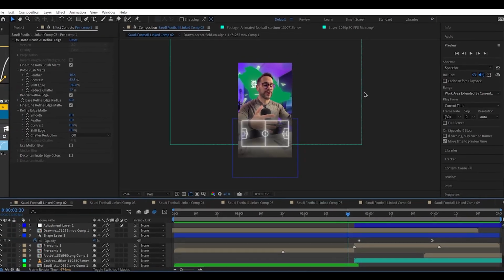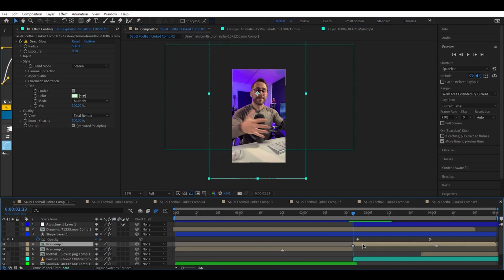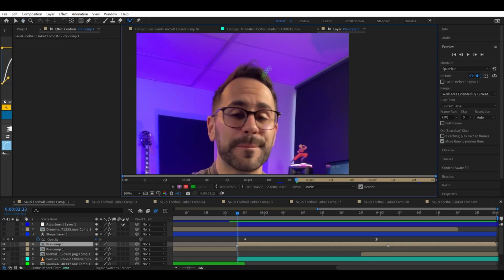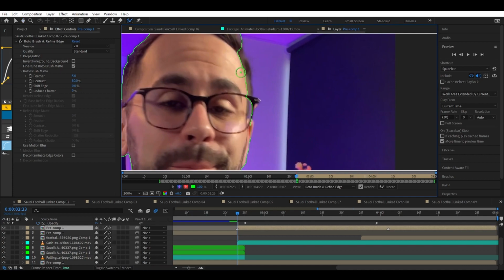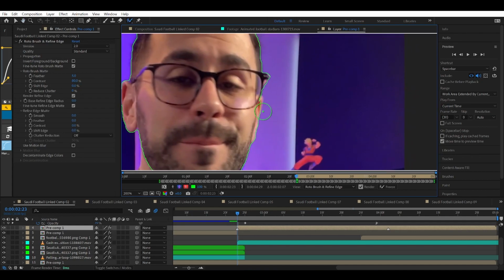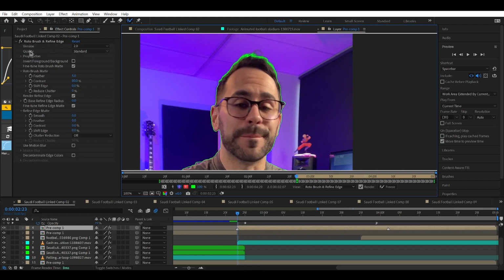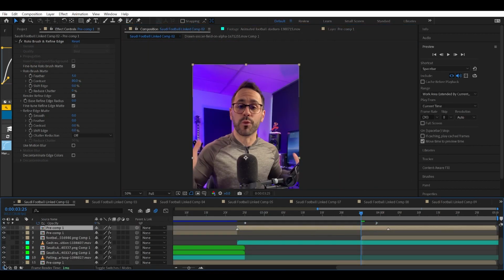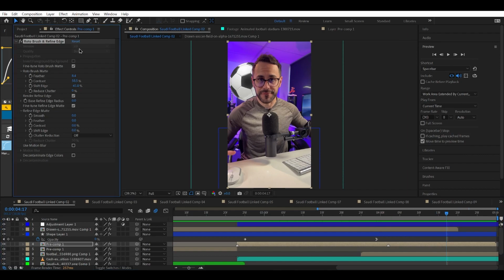How to Remove the Background of Your Video (Best Settings)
Rotoscoping in After Effects allows you to cut out a subject and remove the background layer fast, in order to create effects behind them. In this video, our lead editor Mihai goes over the absolute best settings for After Effects and Rotoscope / Rotobrush. We have streamlined this video so you could get in, learn what you need, and keep editing fast .